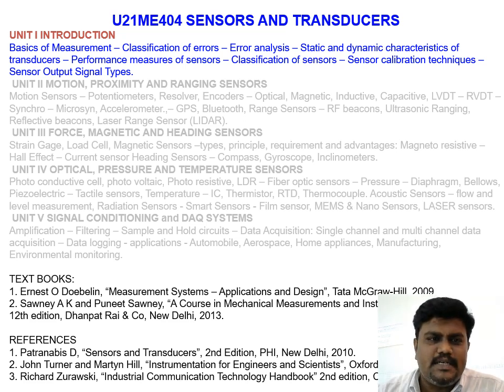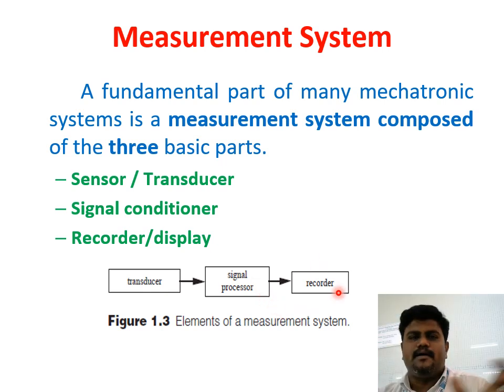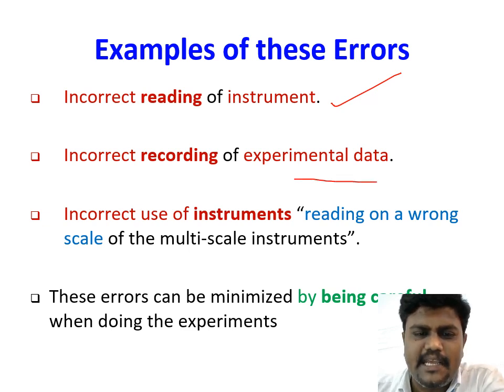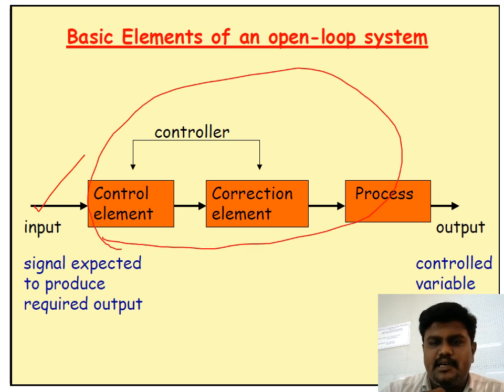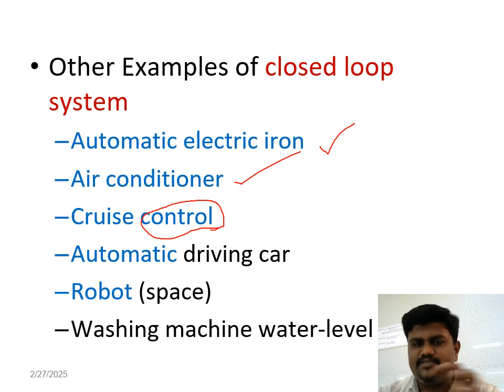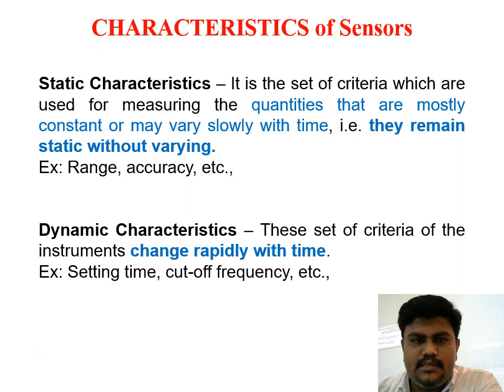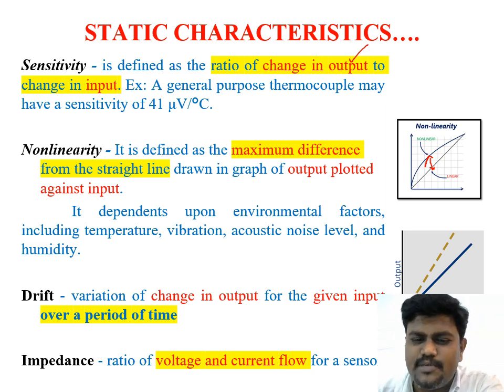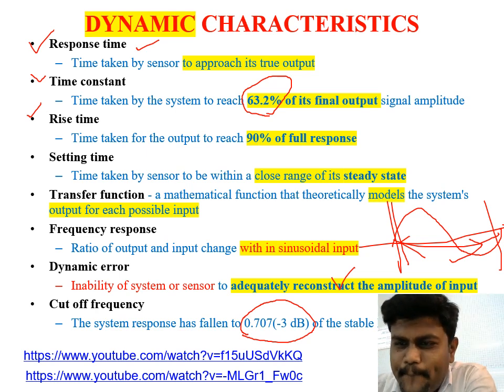1 UNIT I SAT Introduction video 1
Introduction to Sensors and Transducers, Measurement and control systems, Static and Dynamic characteristics of sensors/transducer